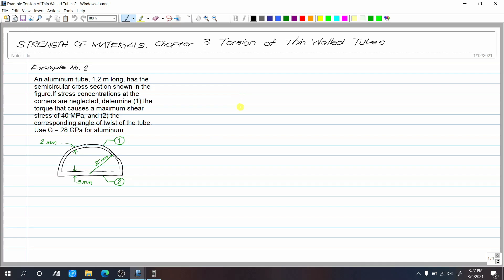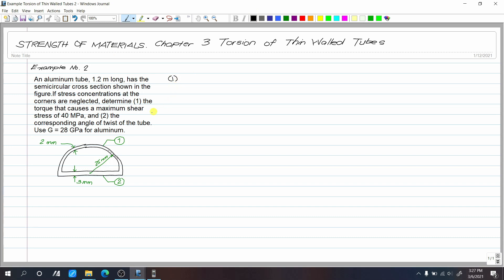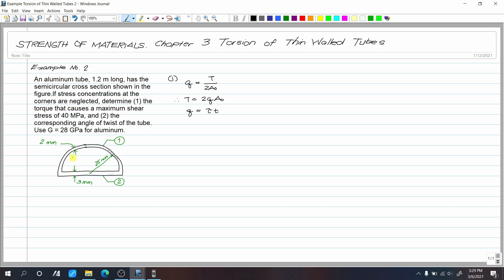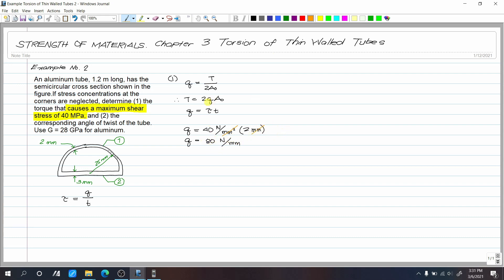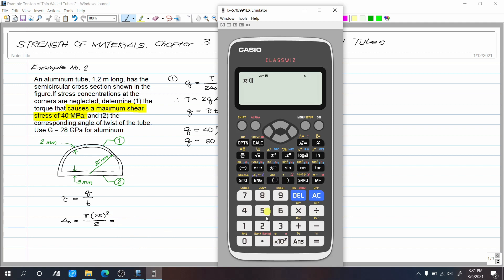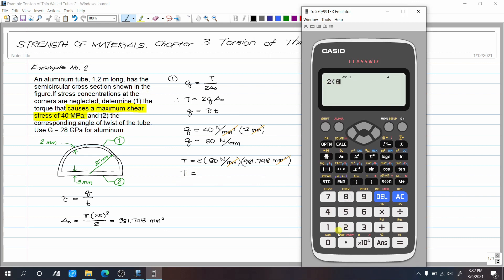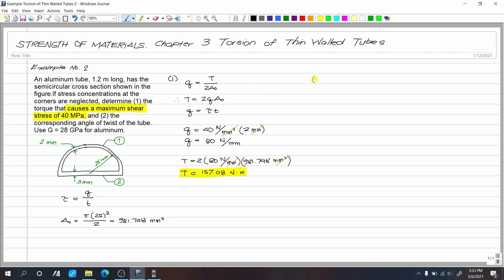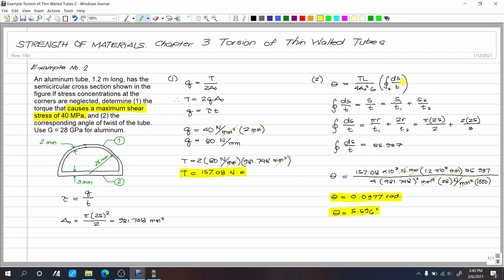Mechanics of Deformable Bodies Chapter 3 Torsion of Thin-Walled Tubes Problem 2 (PH)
3.1
3.2 TorsionofThin-WalledTubes
3.3 TorsionofRectangular Bars

God bless! :)